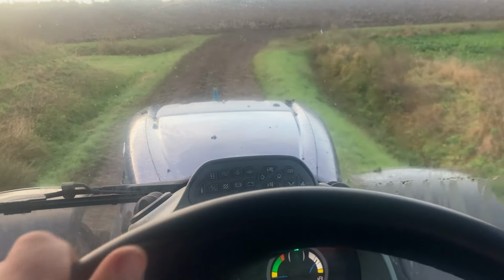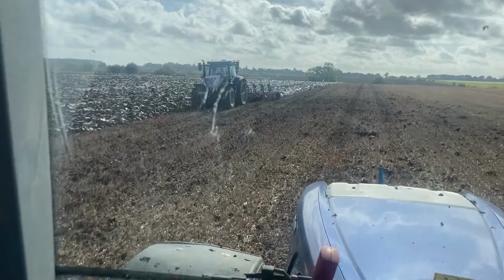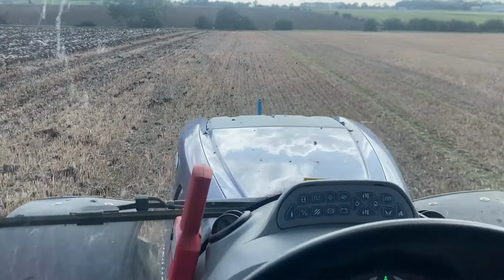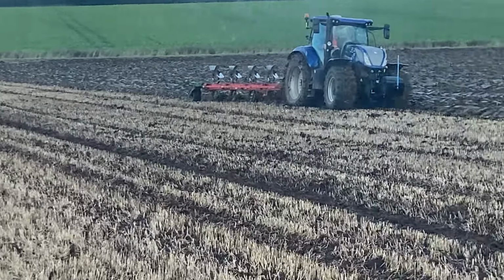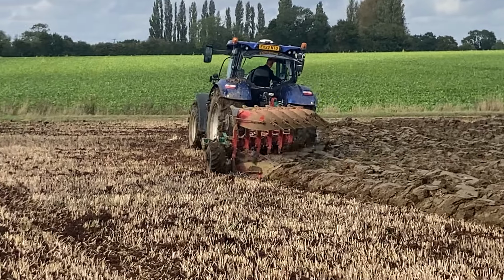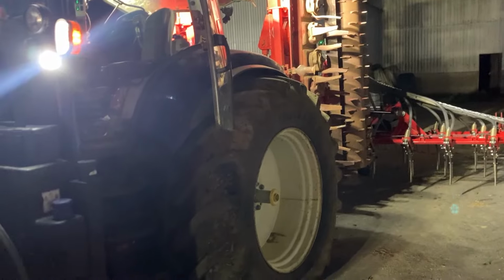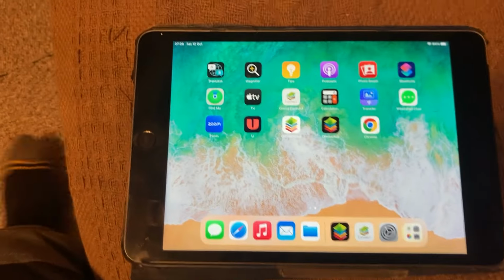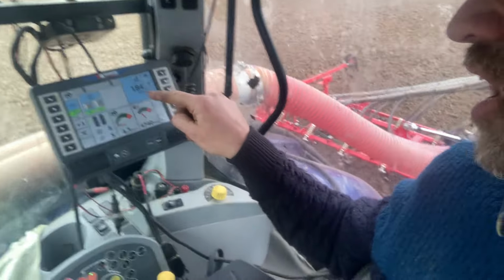Ploughing, muck spreading, and a little bit of drilling.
Some ploughing and some muck spreading, I finally finish the muck spreading. theen i start on hte planting of next years crop.